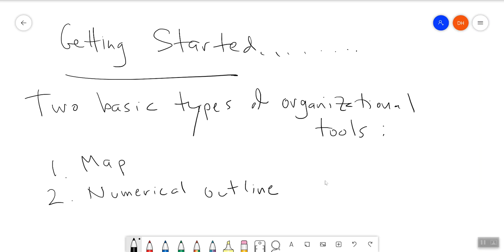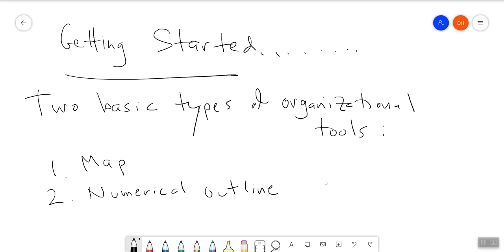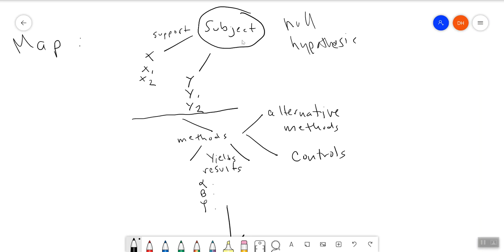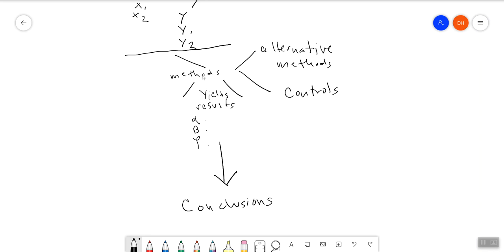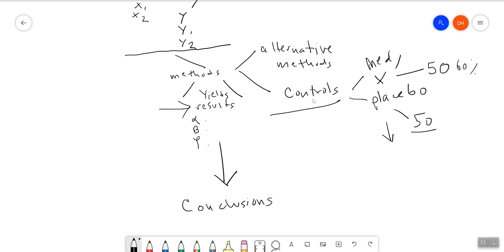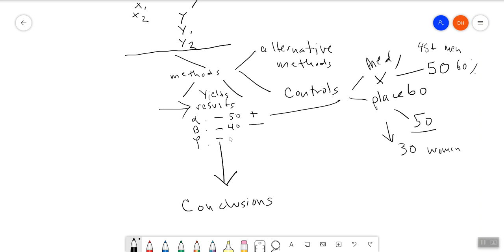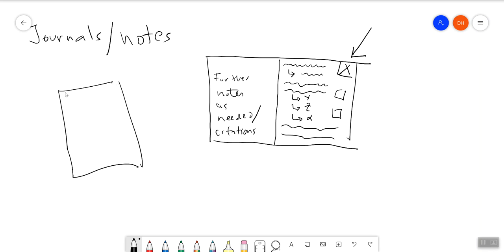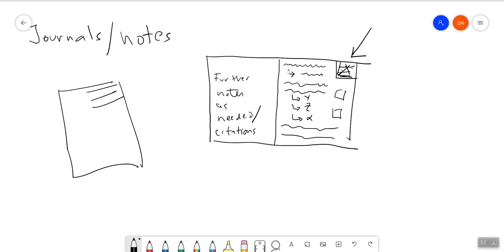ORGANIZATIONAL MAPS AND OUTLINES